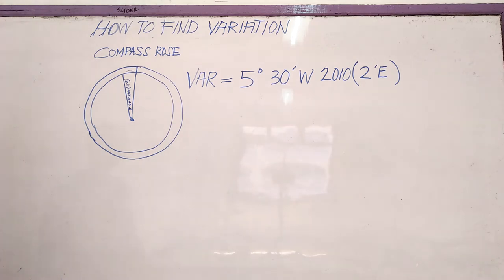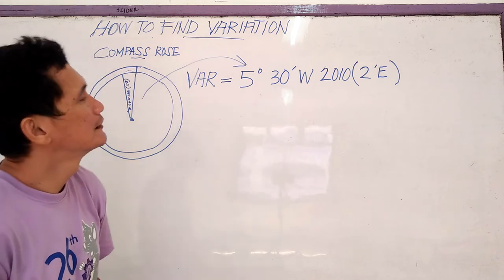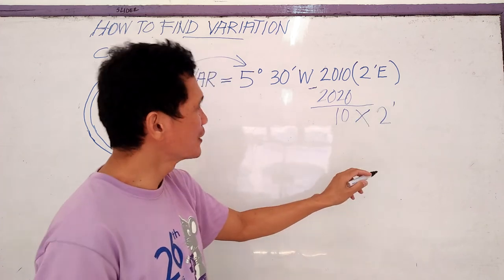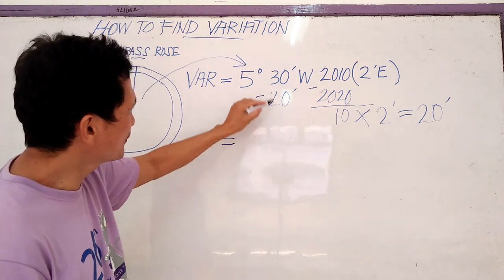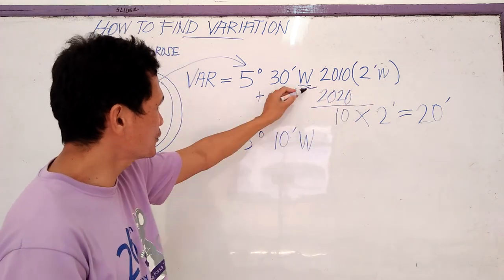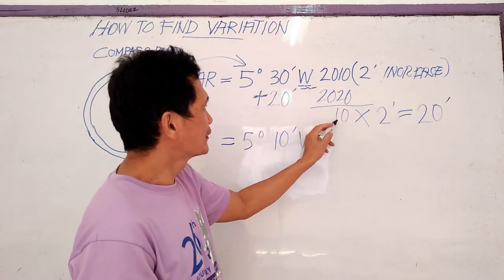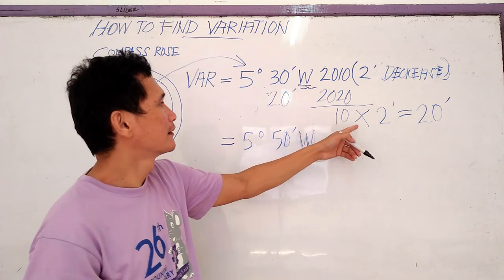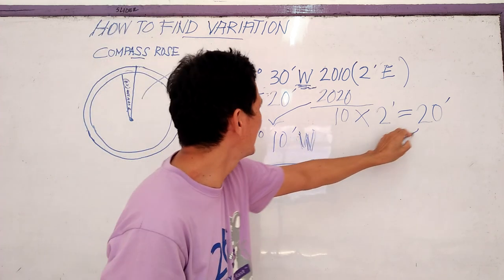HOW TO FIND MAGNETIC VARIATION